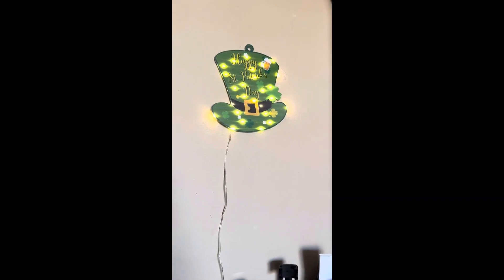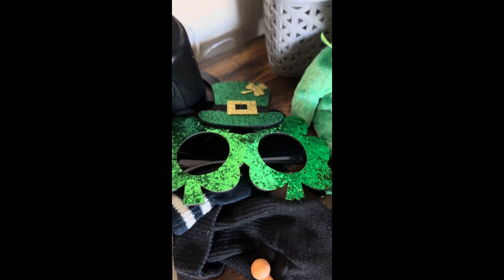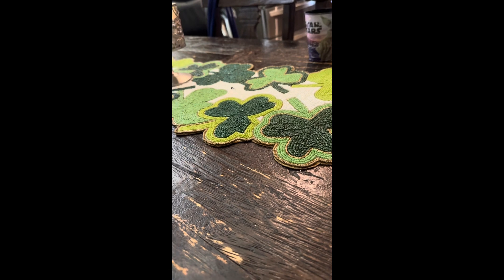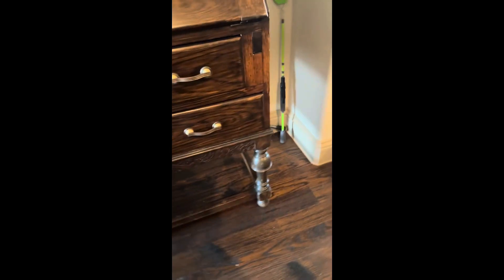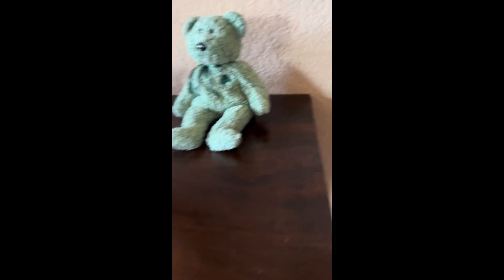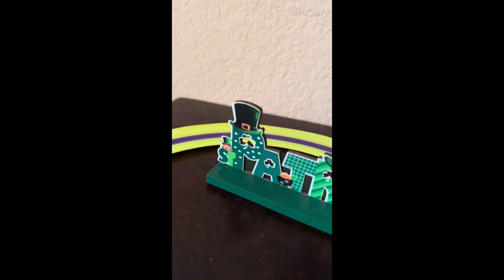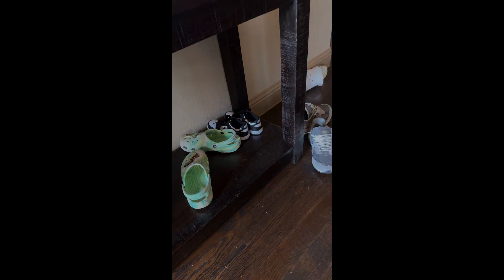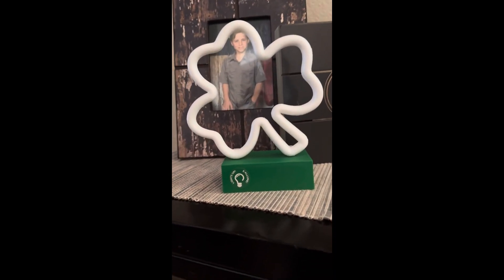St Patty’s decor